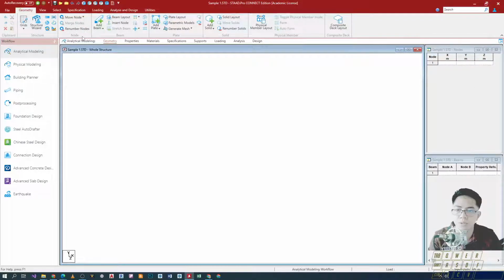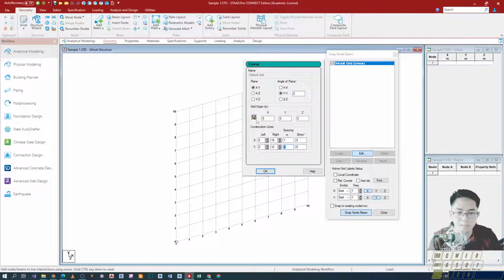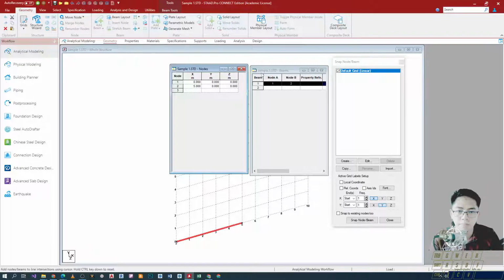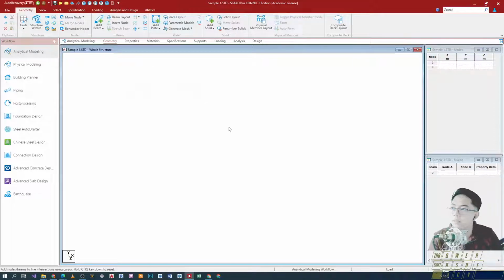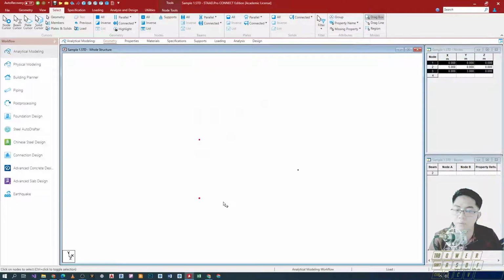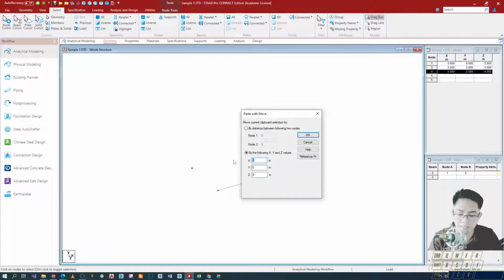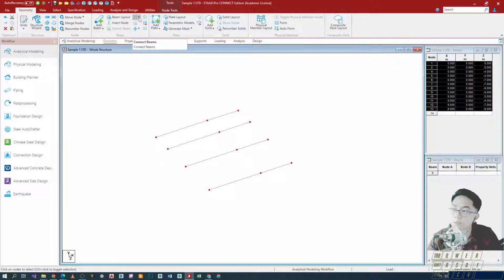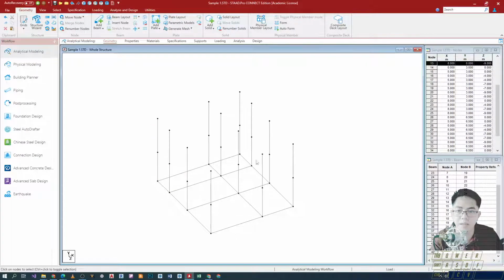Staad.Pro Basics 5. Basic Analytical Modelling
This video shows some of the basic techniques of adding elements on the analytical method